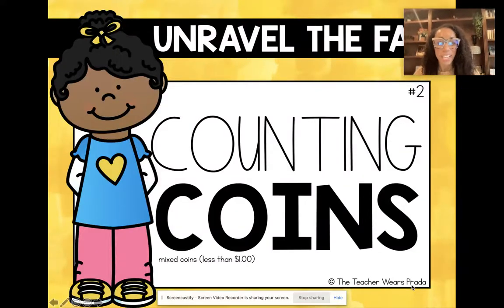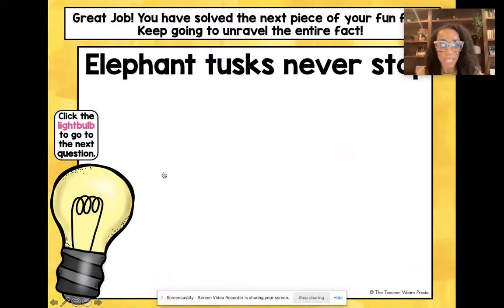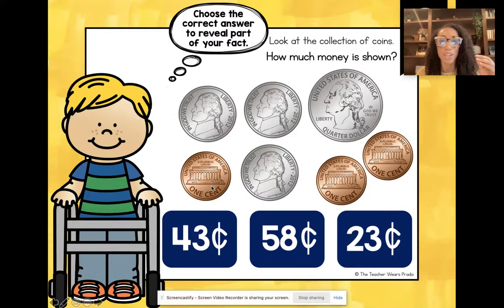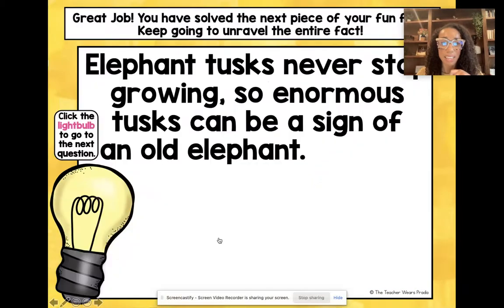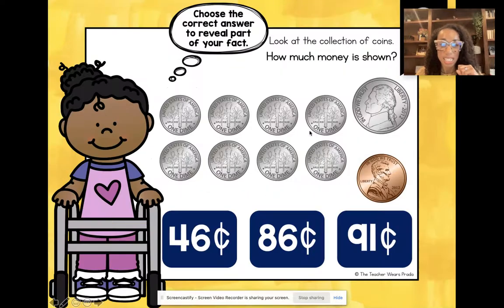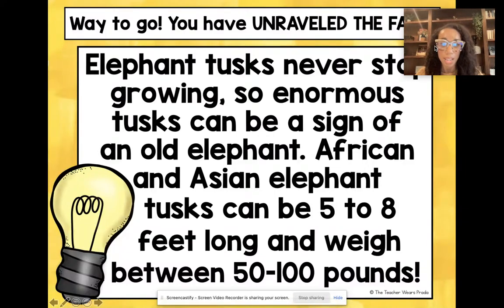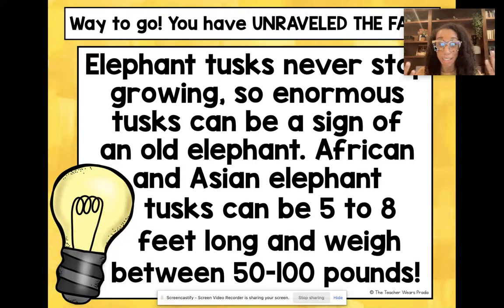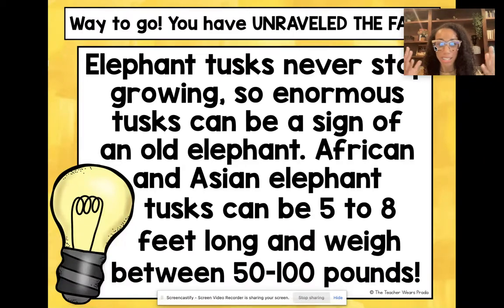Counting Coins Digital Game-Unravel the Fact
Do you teach money? Use this fun digital game during your whole group or small group lessons! Each time the money problem is solved correctly, part of a fun fact is revealed. By the end, the entire fact is revealed to the students.

Students can also play this game independently during math rotations or at home for distance learning.